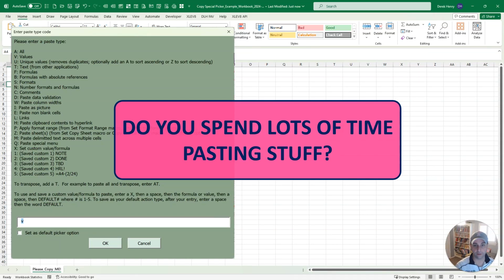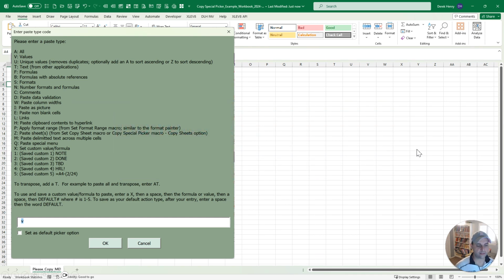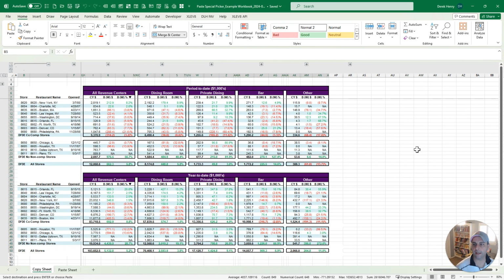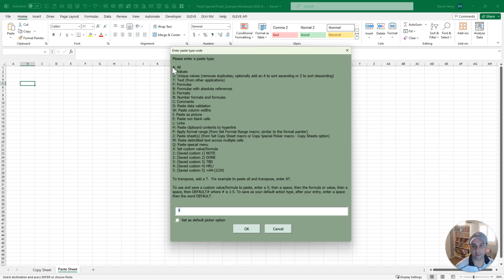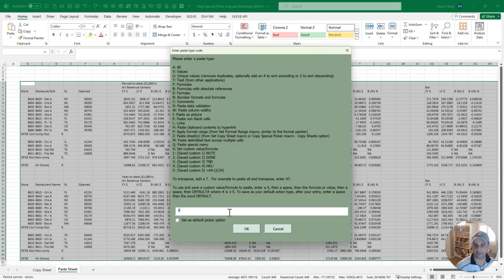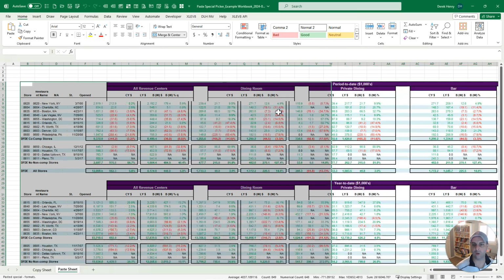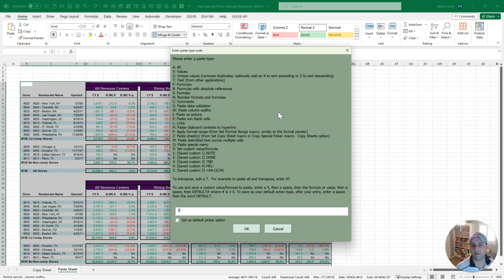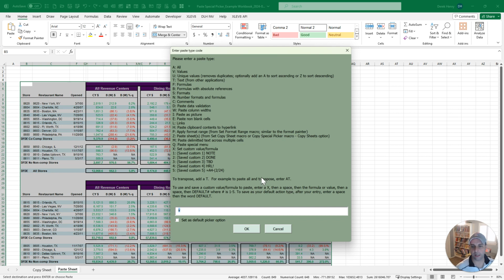XLEV8 Macro: Paste Special Picker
Macro Minute Monday - Paste Special Picker
This shows how you can easily and quickly paste things in Excel well beyond cell content with a picklist, including your favorite text, values, or formulas.